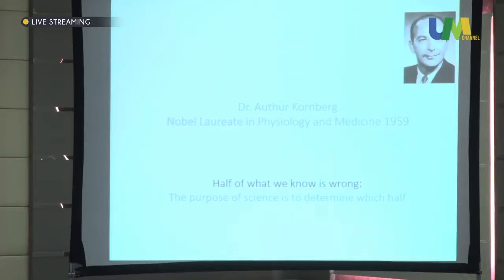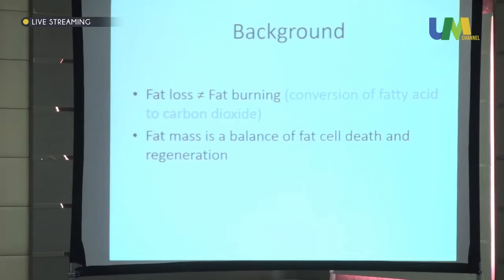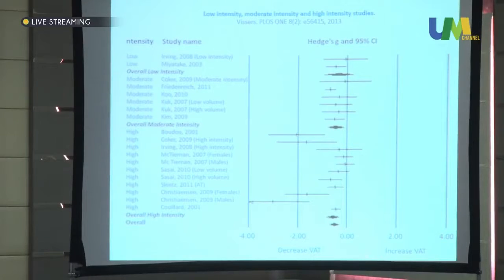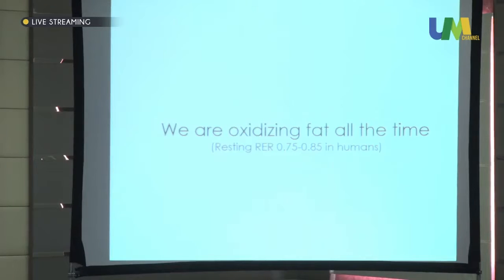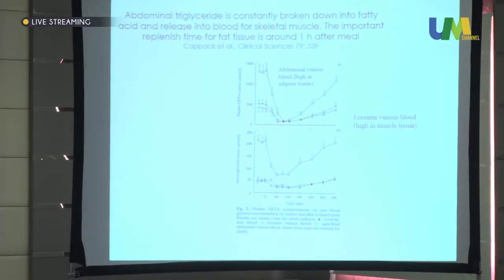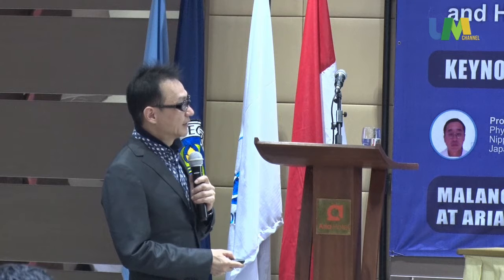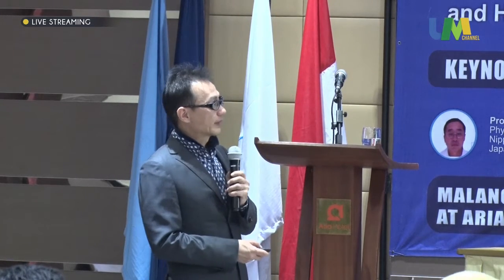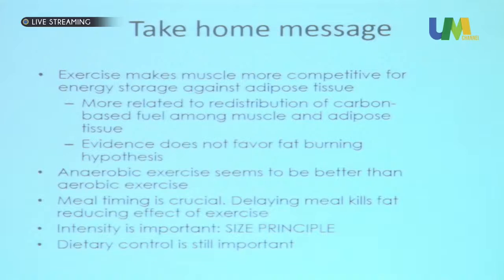UM Channel | 2nd ICSSH - Part 2 | 2018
2nd International Conference on Sport Science and Health (ICSSH)
"Interprofessional Collaboration to Strengthen Physical Fitness and Characters of Young People through Sport Science and Health Innovation Program"

Organized by:
Fakultas Ilmu keolahragaan
Universitas Negeri Malang
6 September 2018, Hotel Aria Gajayana Malang

Official Broadcasting Partner:
UM Channel
Lembaga Pengembangan Pendidikan dan Pembelajaran
Universitas Negeri Malang